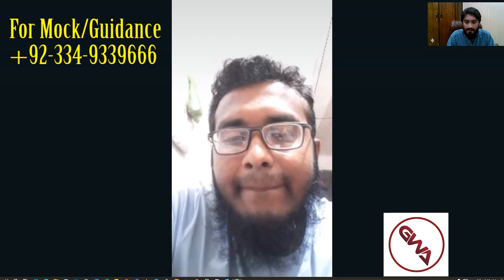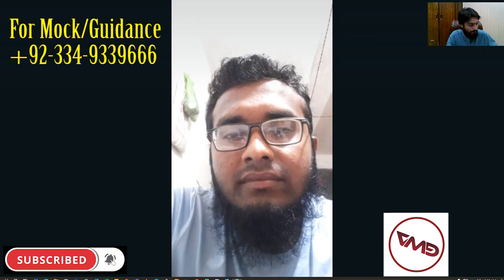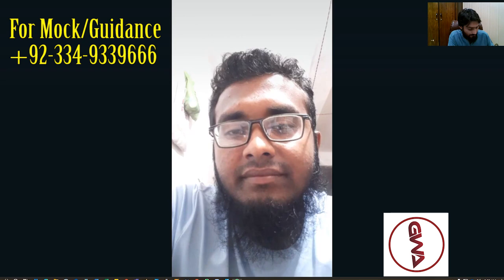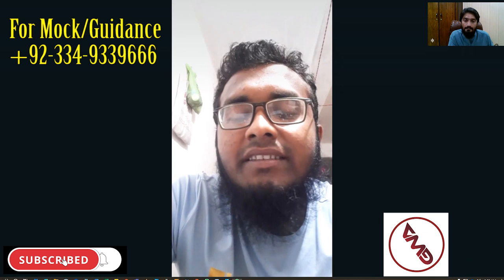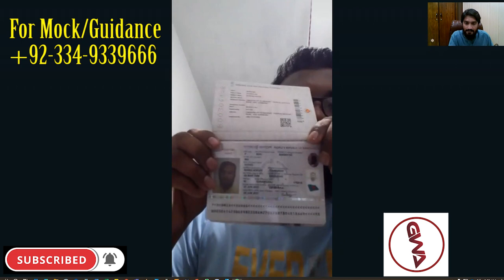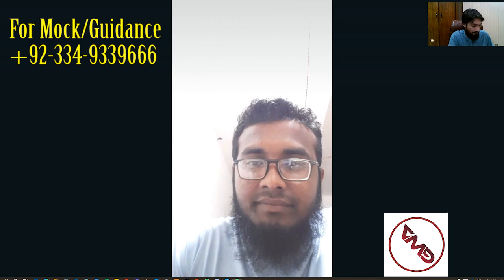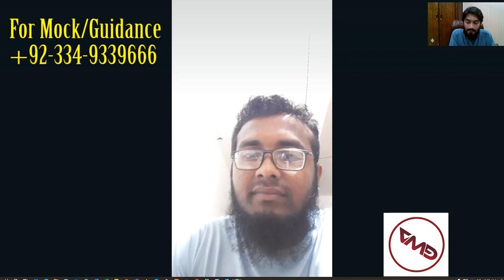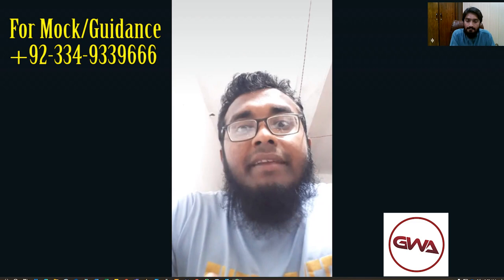ELLT | OIETC | OXFORD | MOCK SPEAKING TEST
Arif Shakoor | grammarwarif | Grammar with Arif
Bangor University
Bangor University International College
Birmingham City University
Birmingham City University International College, BCUIC
Bournemouth University
Canterbury Christ Church University
De Montfort University
De Montfort University International College
East Coast International College
East Coast Language College, Canada
Goethe Business School, Frankfurt University
Green River College
Hertfordshire International College, HIC
International College Portsmouth
International College Robert Gordon Aberdeen, ICRG
International University of Applied Sciences, Germany
Jacobs University International College
Liverpool John Moores University
London Academy of Business and Management
London South Bank University
Mercy College, New York
NABA, Nuova Accademia di Belle Arti
ONCAMPUS Aston University
ONCAMPUS London
ONCAMPUS London South Bank University
ONCAMPUS UK NORTH
ONCAMPUS University of Hull
ONCAMPUS University of Reading
ONCAMPUS University of Southampton
ONCAMPUS University of Sunderland
Ravensbourne University
Richmond, The American International University in London
Robert Gordon University Aberdeen
San Francisco State University (International Year One)
Staffordshire University
The University of Central Lancashire
University for the Creative Arts
University of Bolton Greater Manchester
University of Bristol
University of Chester
University of Essex
University of Greenwich
University of Greenwich International College
University of Hertfordshire
University of Hull
University of Roehampton
University of South Wales
University of Strathclyde
University of Sunderland
University of the West of England
University of the West of Scotland
University of Westminster
University of Worcester
Wrexham Glyndŵr University
Four steps to your results
Your reading proficiency will be assessed through an automated, secure online test. We recommend that you allow 40 minutes to complete this part of the test.

Your listening and comprehension skills will be assessed through an automated, secure online test. We recommend that you allow 25 minutes to complete this part of the test.

You’ll be assessed through a unique written task. We recommend that you allow 60 minutes to complete this part of the test.

You’ll take your speaking exam live with an examiner over a video call. Your examiner will be the same examiner who has assessed the other three skills tests that you’ve already taken. We recommend that you allow 20 minutes to complete this part of the test.

Once you’ve completed all four assessment stages, you’ll receive a full report of your results, which will show your individual skill and overall language level score. You’ll also receive a final certificate from one of our English language teachers.

If your examiner has any questions about your results then you might need to do a follow-up assessment with a Senior Teacher or Director of Studies. This four-step process, along with the cross-referencing of previous tests and spot checks, means we can make sure that your results are reliable and accurate.

Why you should choose our English language test
About you: You want to find out exactly what English language level you have at the moment. This could be to check if you already meet the English language requirements for a university course you’re applying for.

And the great news is that our ELLT is accepted by many universities as evidence of your English language level, meaning you know you’ll be able to progress to a wide range of degree courses after taking your test with us.

Discover all you need to know about the ELLT with our latest brochure below:

Download brochure
Download brochure
Four stages to assess your English language ability in each skill: reading, listening, writing and speaking
Completed 100% online so you can find out your English language level from home
Recognised by many universities* so you can choose from a wide range of courses to progress onto
Our English Language Test is supported by qualified teaching and examination staff from our language schools which are accredited by the British Council.

English Language Test
£80.00

Find out your English language level for higher education with our English Language Level Test (ELLT). Our test is recognised by many universities so you can use it to meet the entry requirements for a wide range of degree courses. It is also a great way for you to find out what level you currently have so you know if you need to do any more English language preparation before you start your university course.